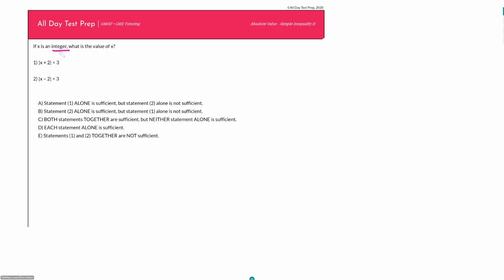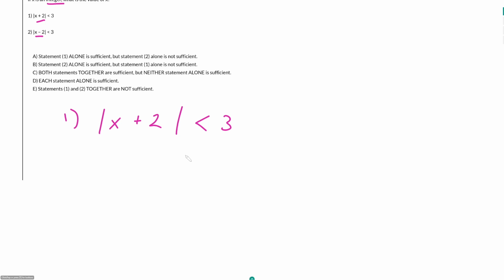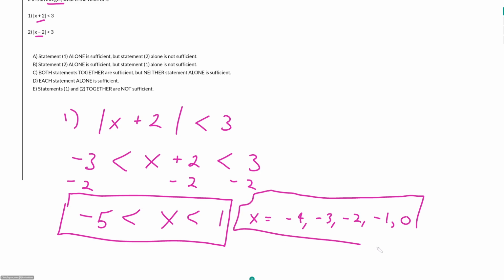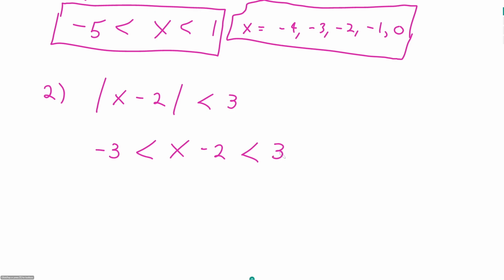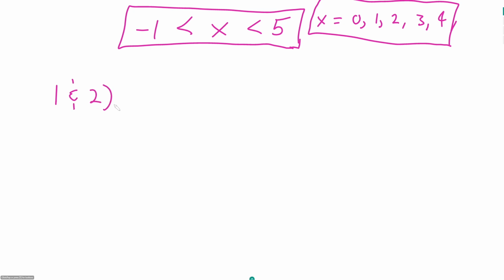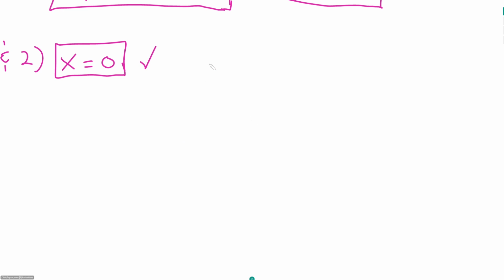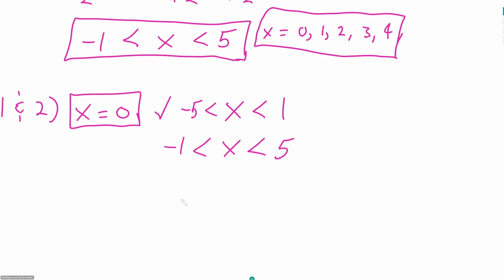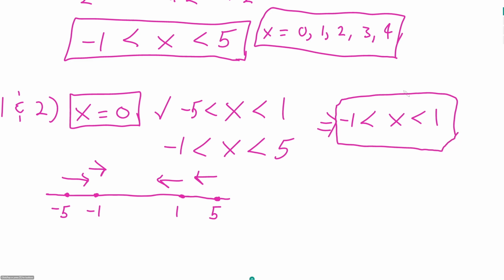GMAT - Absolute Value 3 - Simple Inequalities & Equations Part 2